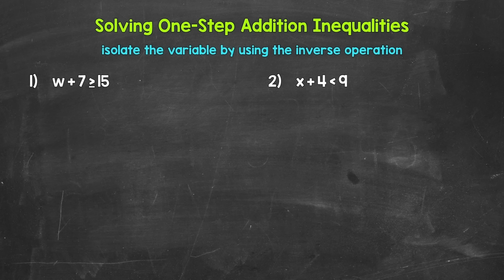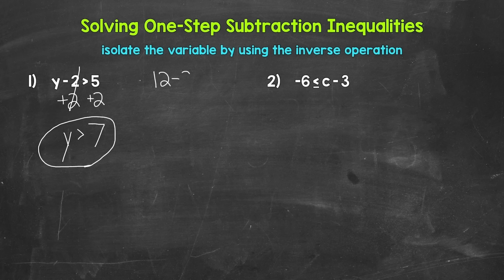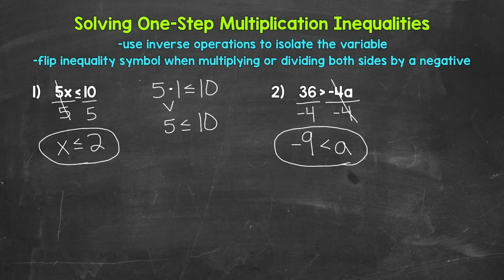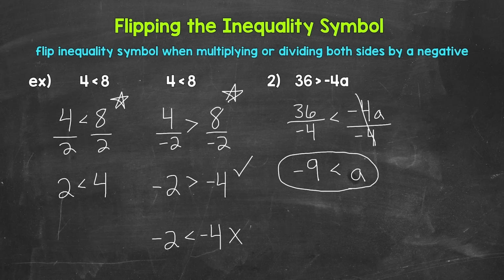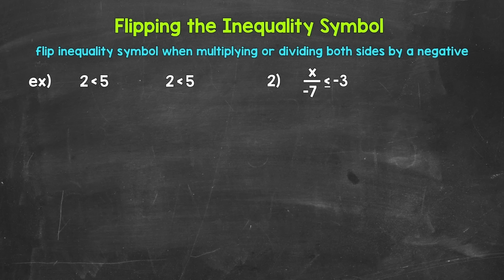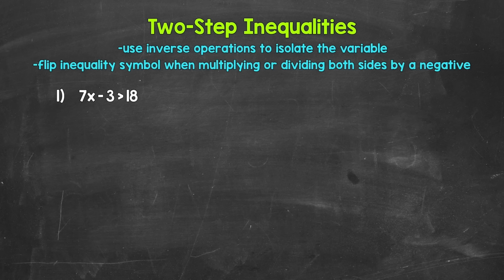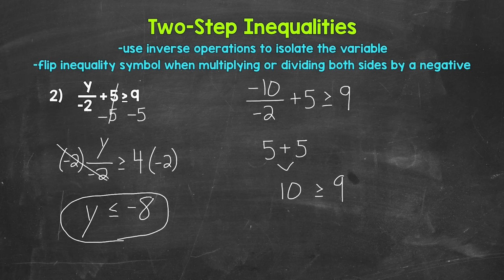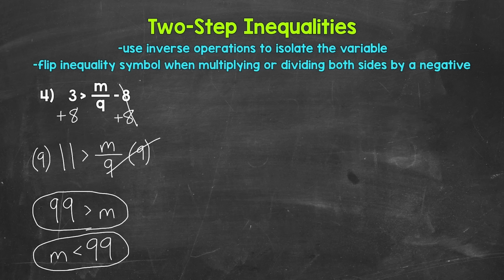Solving Inequalities | One-Step and Two-Step Inequalities | Math with Mr. J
Welcome to Solving Inequalities (One-Step and Two-Step Inequalities) with Mr. J! Need help with how to solve inequalities? You're in the right place!

Whether you're just starting out, or need a quick refresher, this is the video for you if you're looking for help with how to solve an inequality. Mr. J will go through eight examples of one-step inequalities, four examples of two-step inequalities, and explain how to solve them step-by-step.

00:00 = Intro
00:52 = One-Step Addition Inequalities
04:27 = One-Step Subtraction Inequalities
08:09 = One-Step Multiplication Inequalities
12:26 = Flipping the Inequality Symbol (Dividing Both Sides by a Negative)
16:31 = One-Step Division Inequalities
20:24 = Flipping the Inequality Symbol (Multiplying Both Sides by a Negative)
24:33 = Two-Step Inequalities Example 1
27:48 = Two-Step Inequalities Example 2
31:28 = Two-Step Inequalities Example 3
34:14 = Two-Step Inequalities Example 4

Hopefully this video is what you're looking for when it comes to solving inequalities.